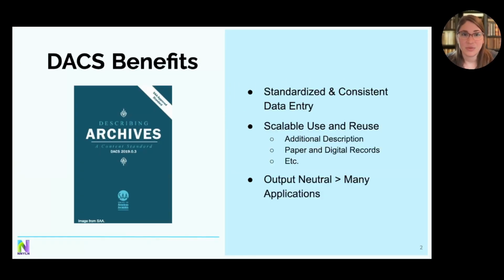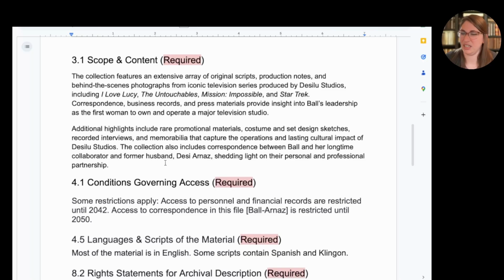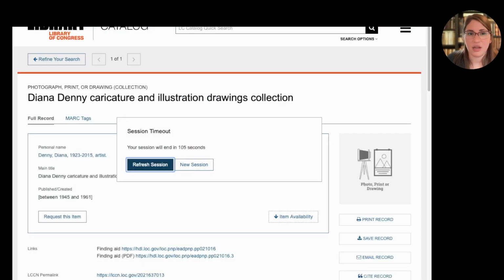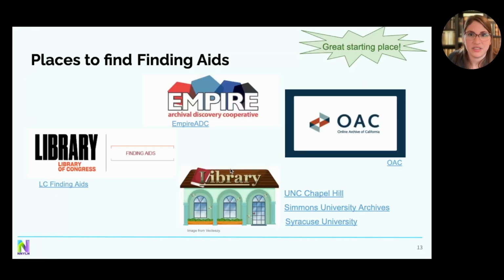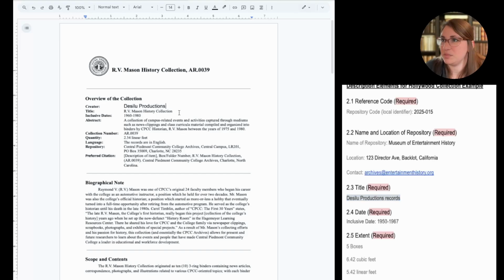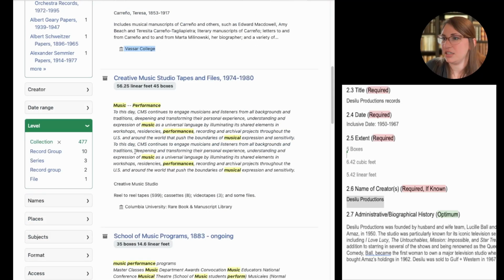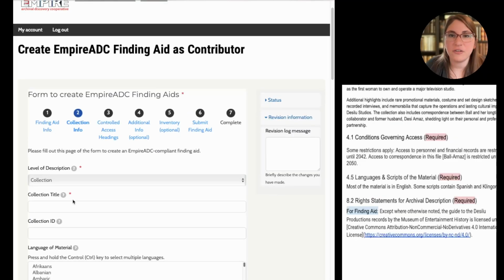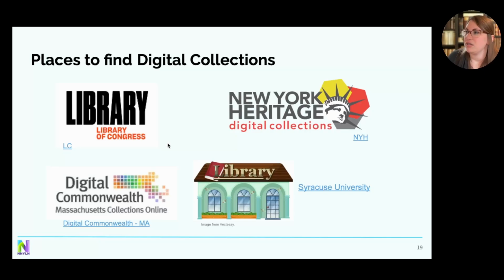Archival Description in Action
Creating Access Through Archival Description (6/6)
2025 Spring
Northern New York Library Network

Welcome to the final session of this introductory archival description series. Now that all of the required elements of archival description have been reviewed (as well as a few optimum), they will be combined to show how they can be applied, expanded, and reused in the future!